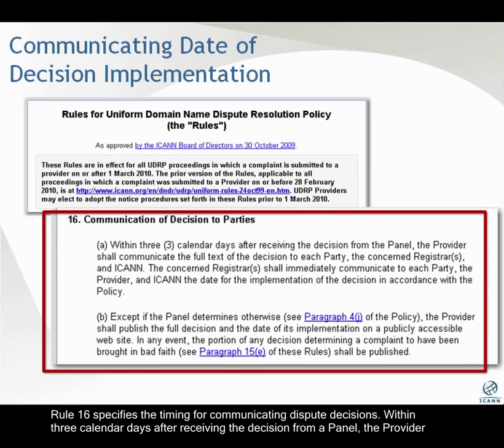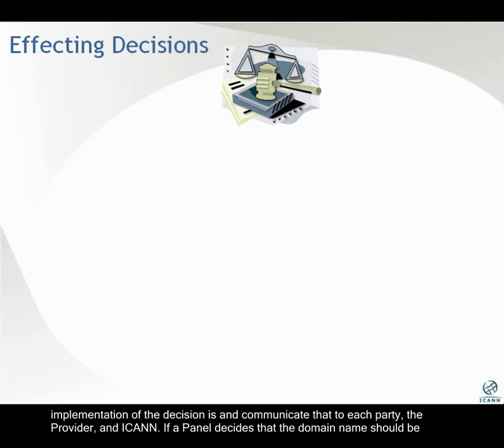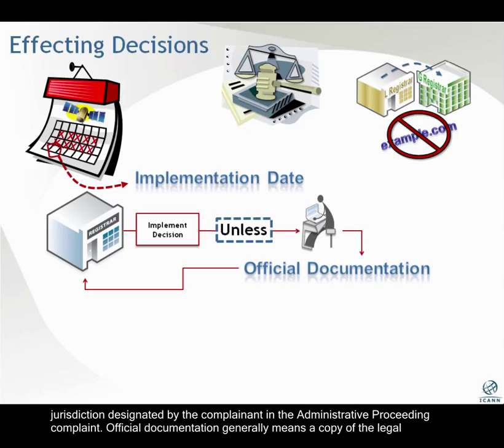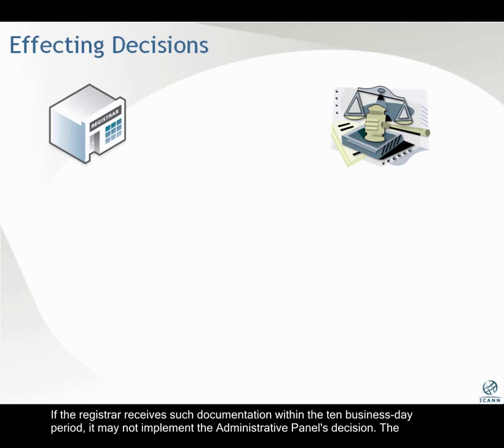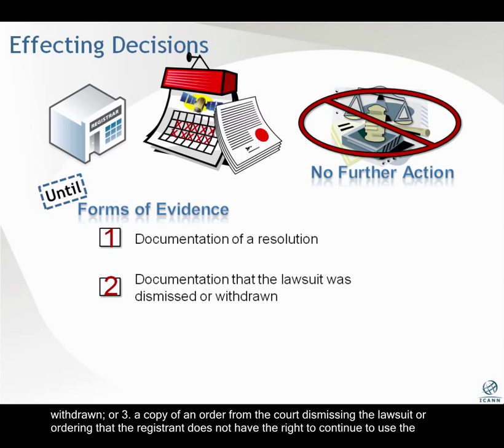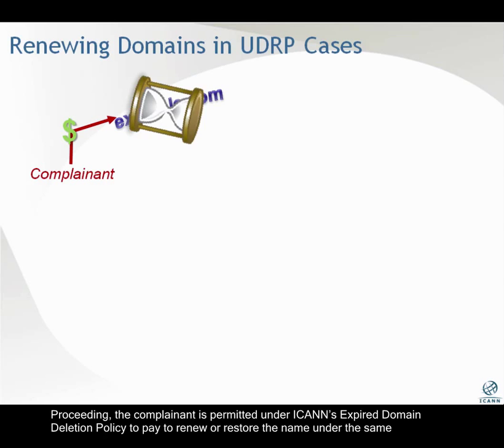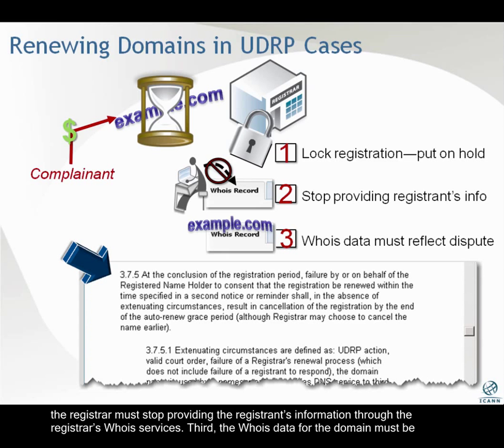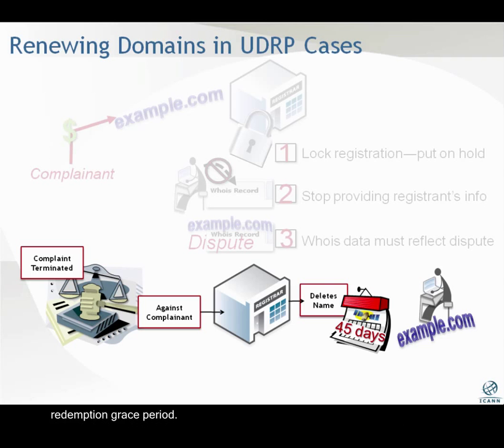Communicating Date of Decision Implementation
This video provides information on the registrar’s communication of the date of decision implementation.